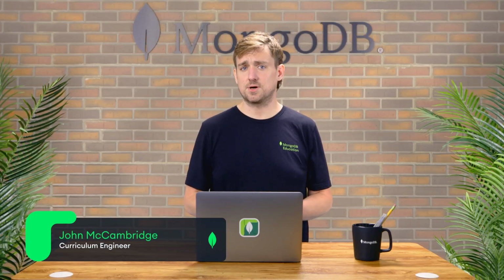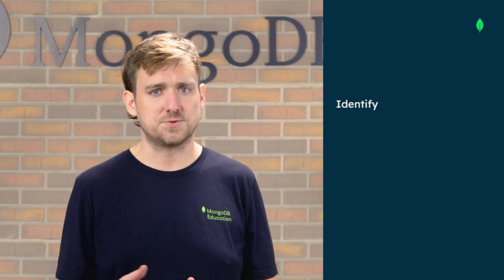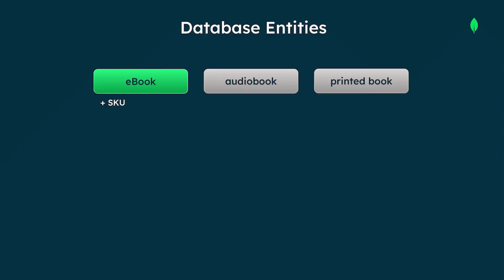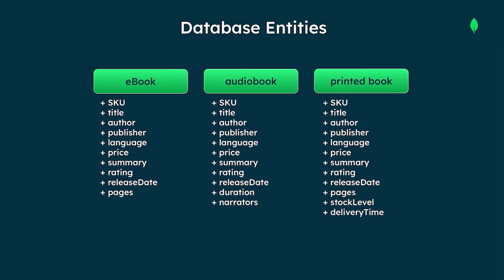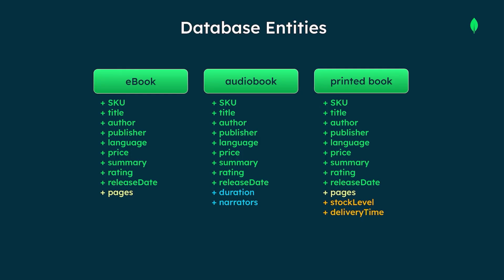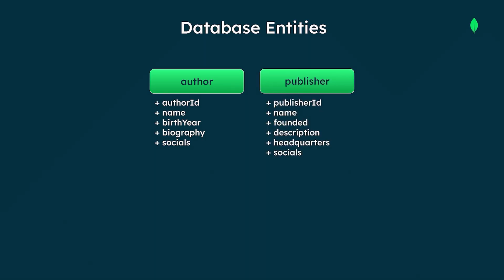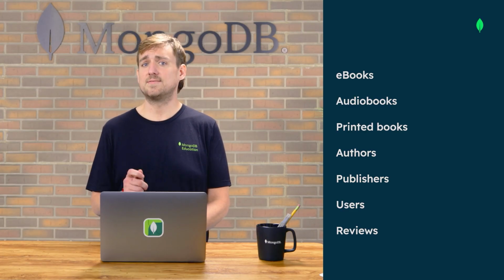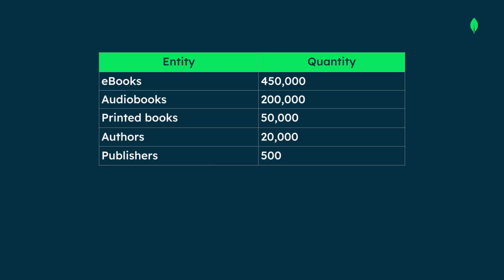How to Identify Your Database Workload | MongoDB Data Modeling 101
Effective data modeling begins with a clear understanding of your workload. This tutorial breaks down the essential first steps of the data modeling journey: identifying database entities and their specific attributes. Using a bookstore application as a practical example, this guide demonstrates how to translate functional requirements into a structured data plan.

Learn the difference between entities and attributes, discover when an attribute should be expanded into its own independent entity, and understand the importance of quantifying data based on stakeholder input. This video provides a foundational look at preparing data for read and write identification, ensuring your database is built to scale with your application's growth.

00:00:00 - Introduction to Workload Identification
00:00:22 - Defining Entities vs. Attributes
00:01:01 - Identifying Core Bookstore Entities
00:01:41 - Mapping Entity Attributes and Unique Identifiers
00:02:41 - Expanding Attributes into Independent Entities
00:03:26 - Adding User and Review Entities
00:04:10 - Quantifying Data with Stakeholder Input